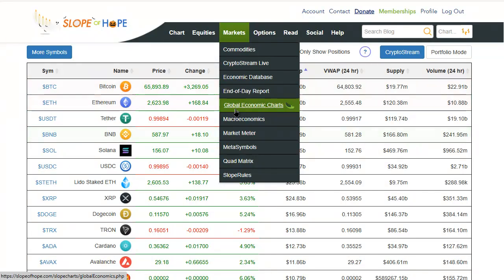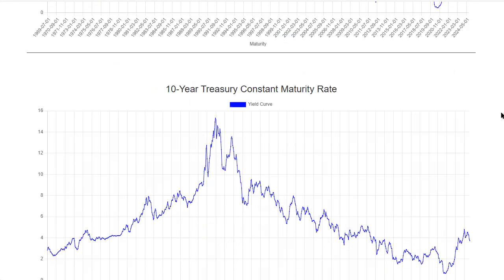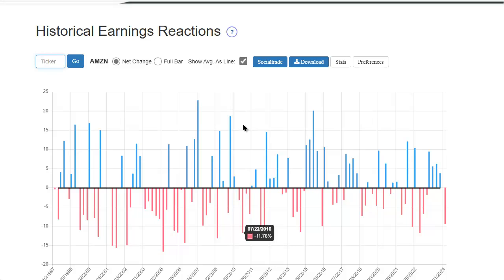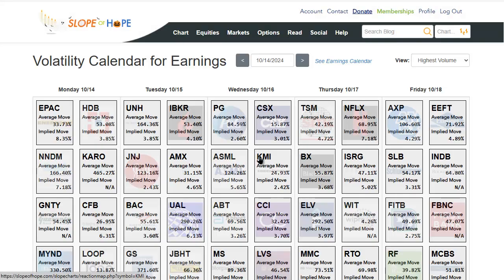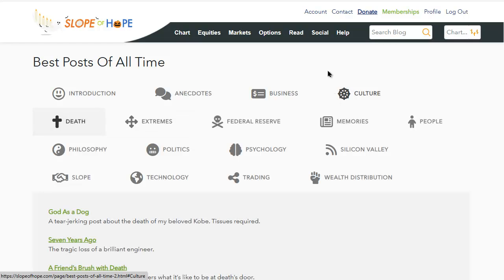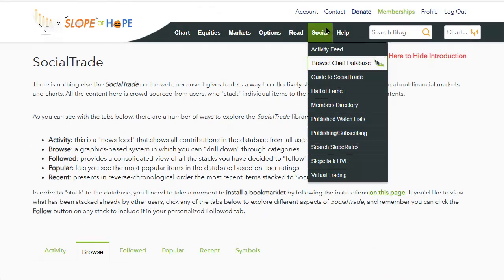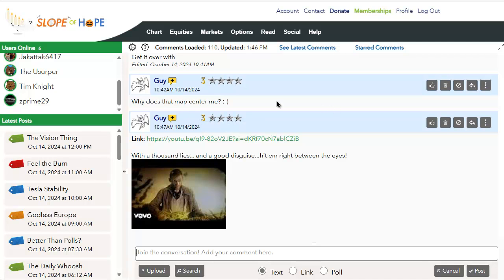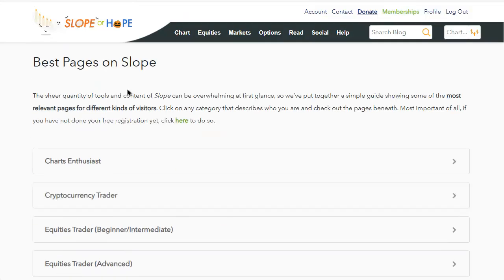Another Top Pages for Traders